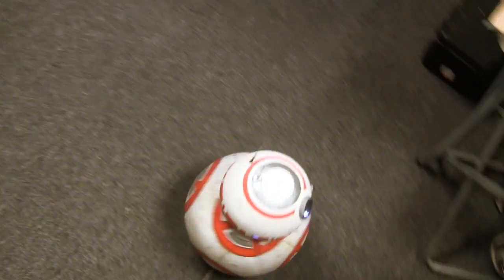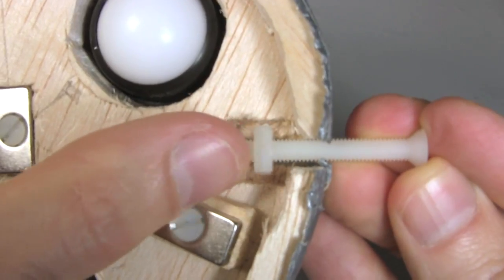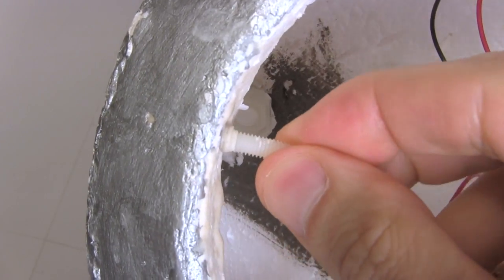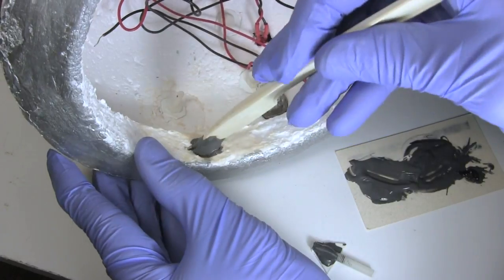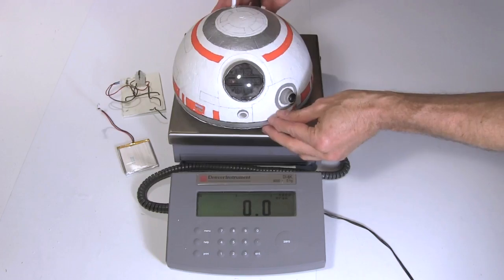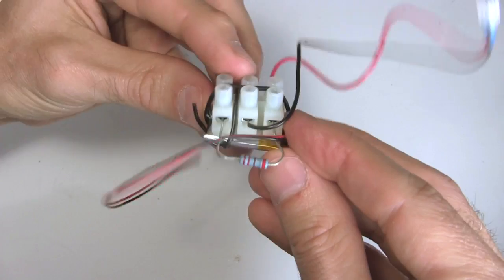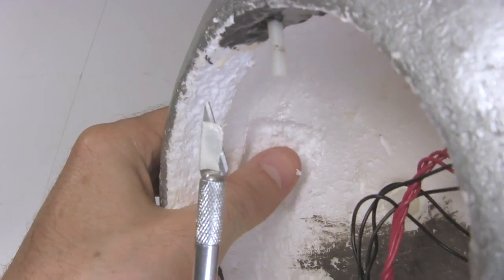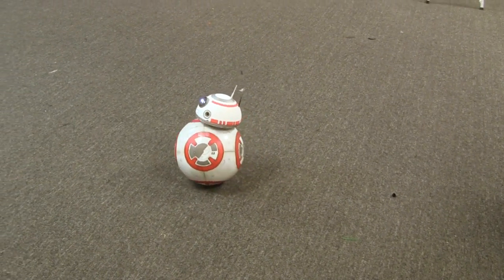Making BB-8 (v2) - Improving the Head - Part 7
In part 7 of how to make a BB-8 I work on the head being heavier than I'd like, so much that it affects performance. I change the way the head support structure attaches so that I can lighten it, and then I hack away at it to make it lighter. I swap the 2000mAh battery for a lighter 150mAh one. And I replace the deodorant ball casters with much better, but still fairly lightweight, Pololu casters.

Jonathan Rieke
Printable Science